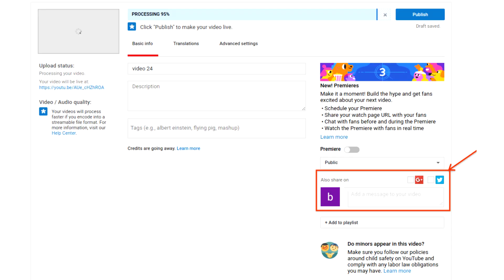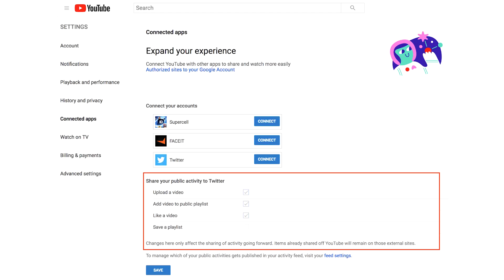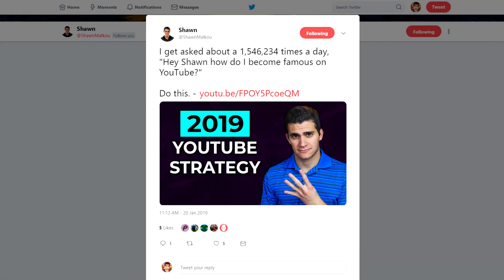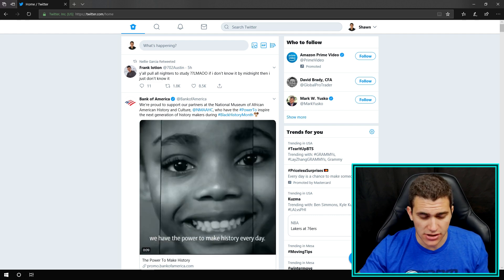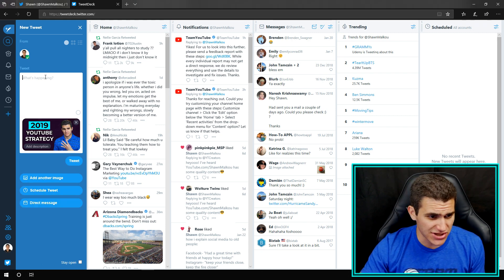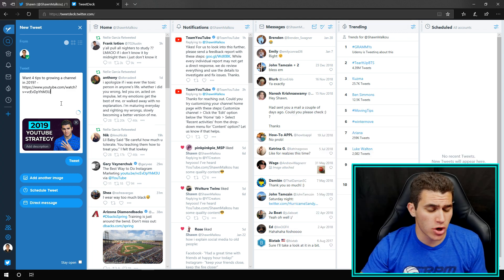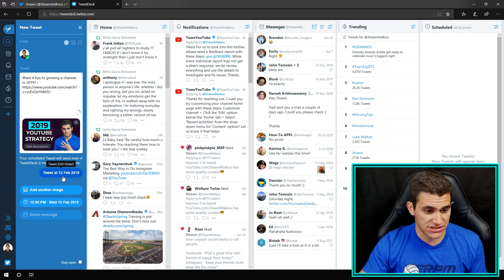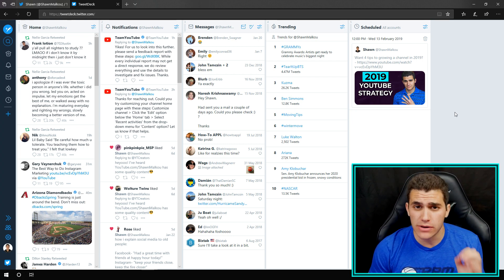How to Auto Tweet a YouTube Video Out!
Here's a quick tip on how to automatically tweet the second your video get's published on YouTube :) Being able to schedule your YouTube videos as well as your tweets in synchronization, makes your life 10x better

QUESTION — Ever have a question about Online Video, Video Production, Tech, Marketing, Entrepreneurship, Finances, or Anything Else? Post in comments section of this video!